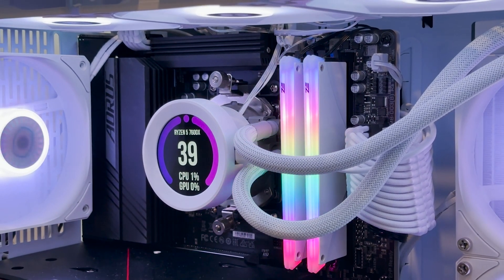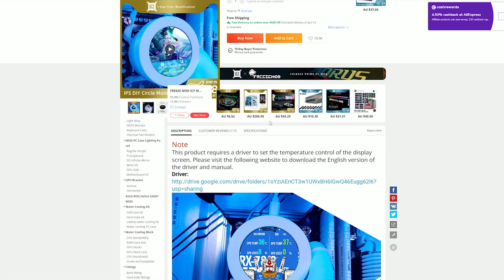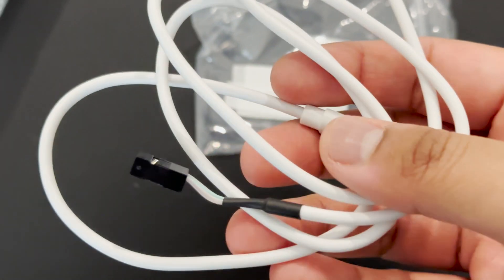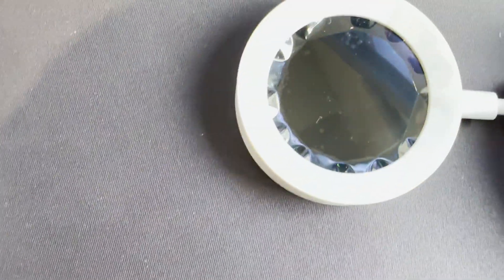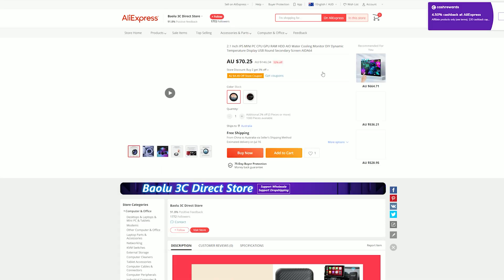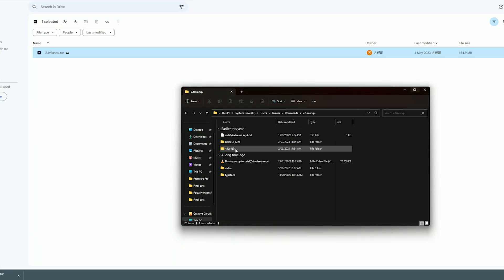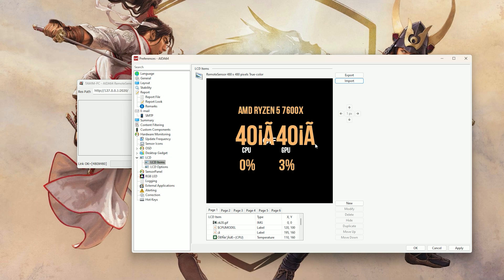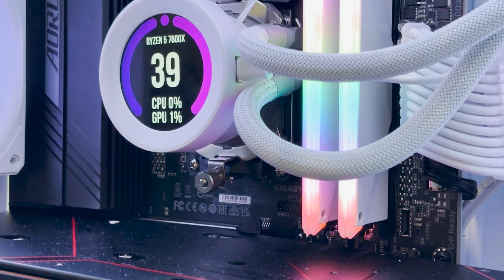LCD Screen for AIO for only $50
Pimp out your PC setup with this simple and cheap mod that can turn your basic AIO into looking premium. With a 2.1inch LCD screen which can display CPU/GPU stats and images/GIFs.

Much cheaper alternative to Corsair iCue Elite LCD and NZXT Kraken

The AIO I am using is CoolerMaster ML240L V2

Link to item